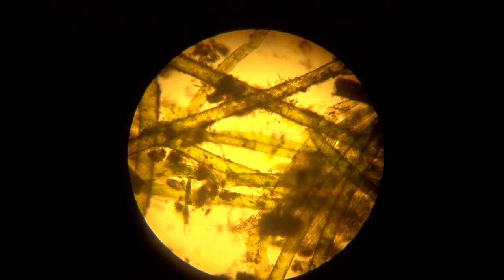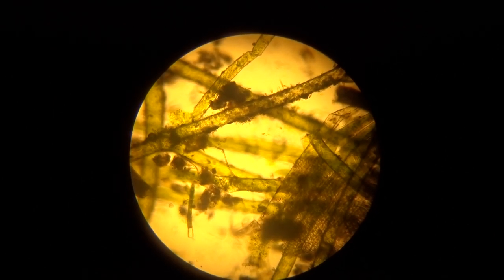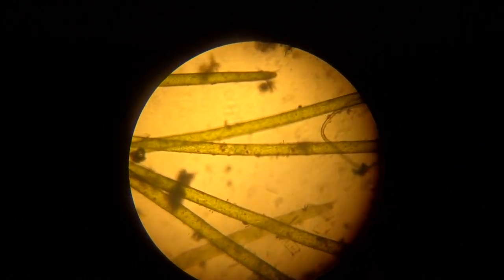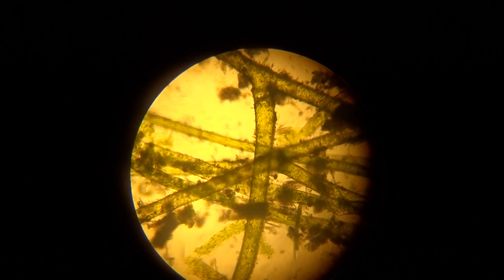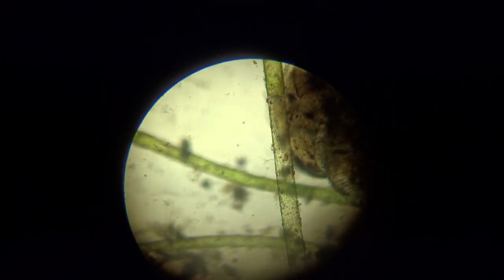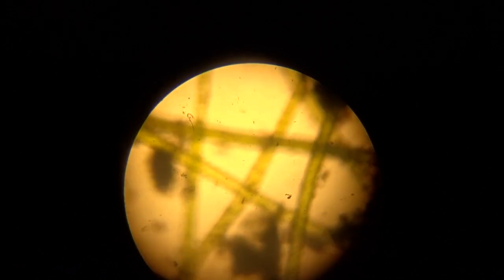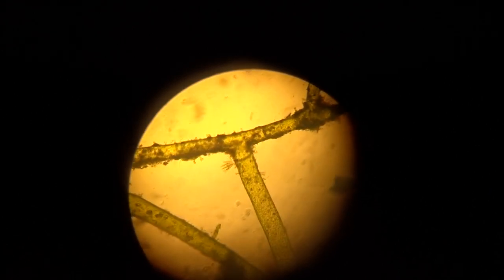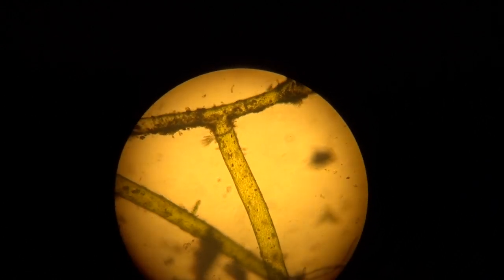Pond Water Under the Microscope, May 25, New Jersey